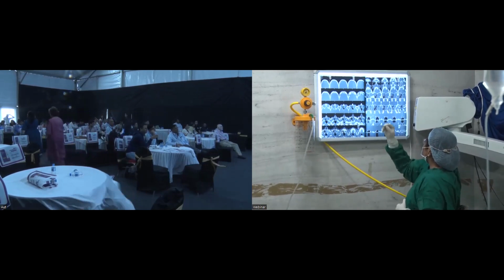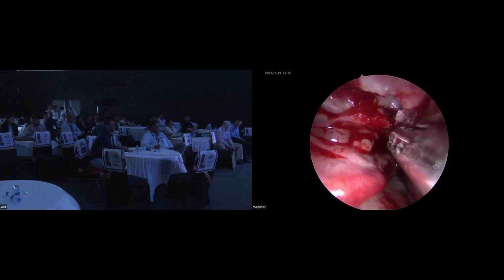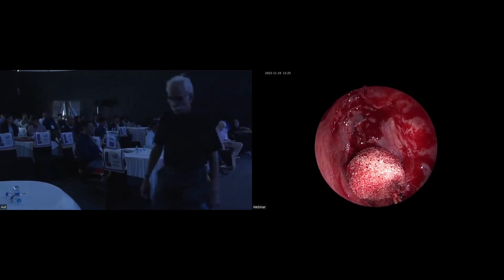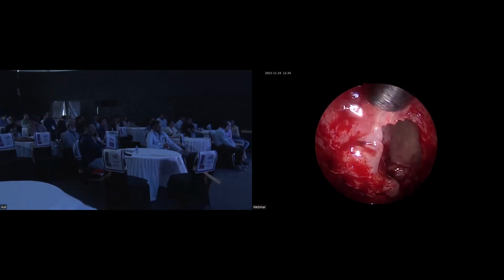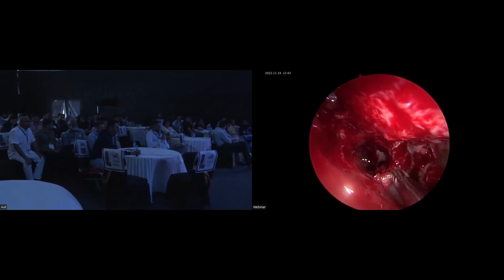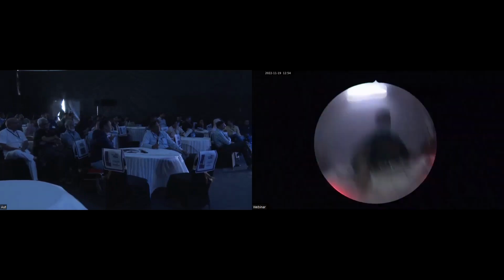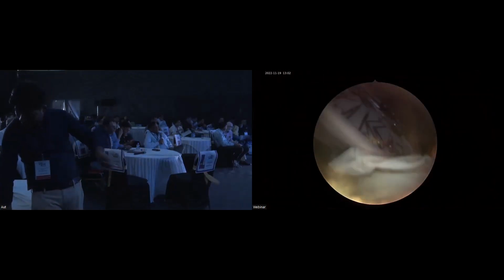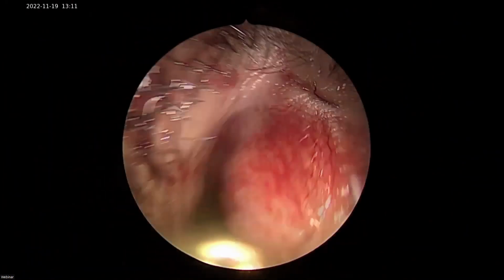KPCON Day 1 Part 2